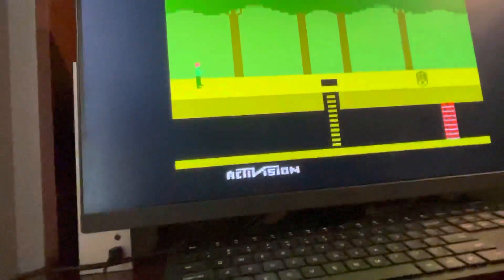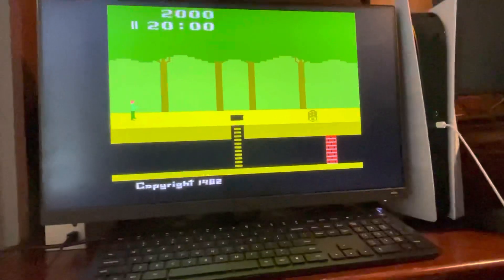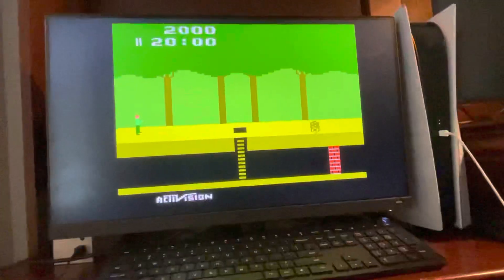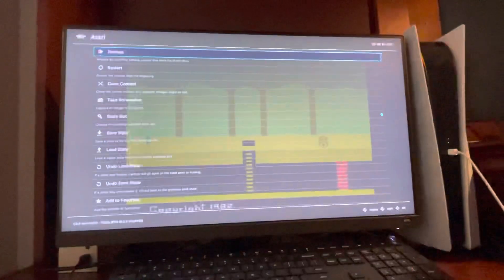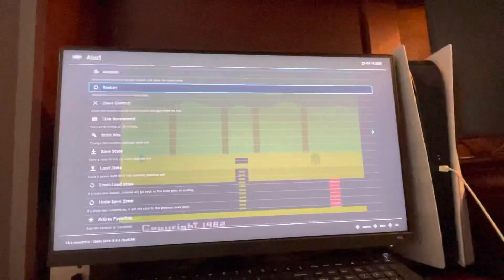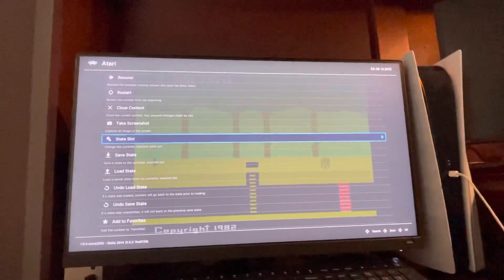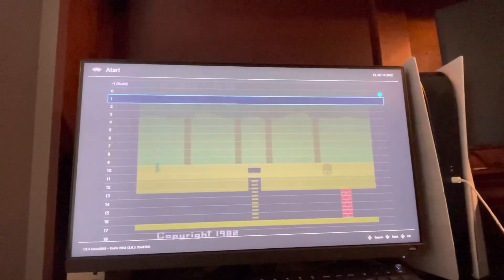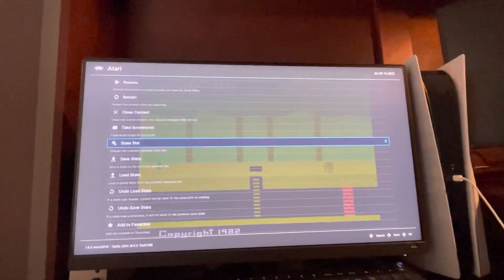Xbox Series X/S: How to Change Save State Slot in Games in RetroArch Tutorial! (Quick Menu) 2021